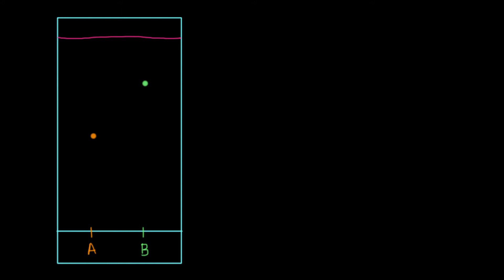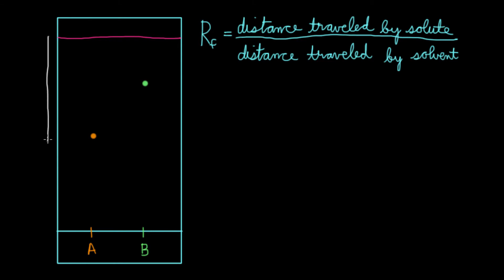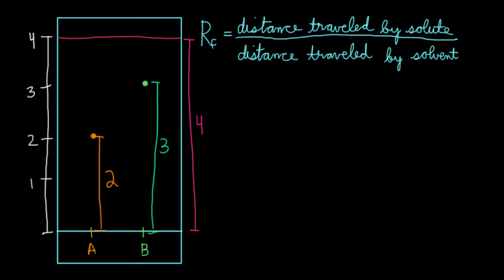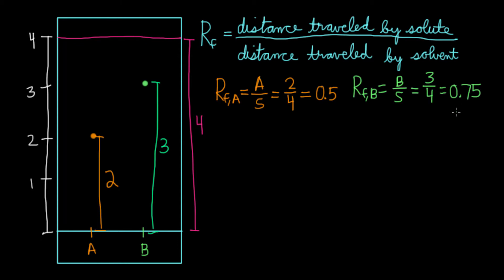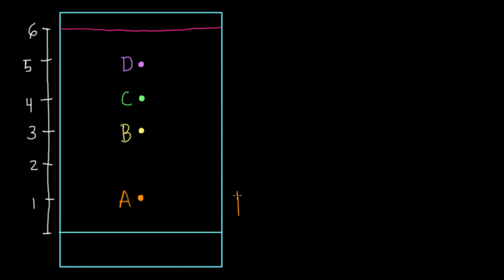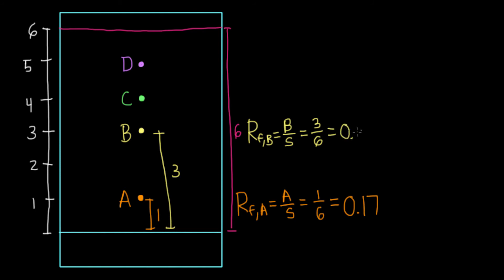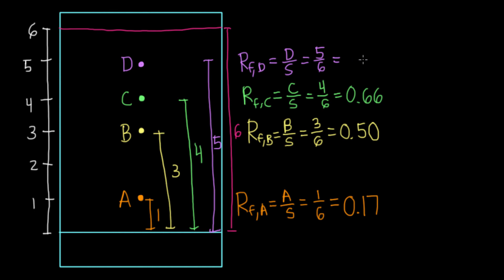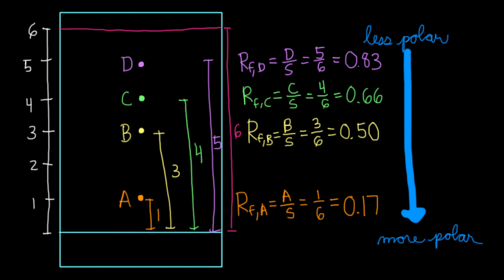Calculating Retention Factors for TLC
Learn how to calculate retention factors (Rf) for thin layer chromatography (TLC).